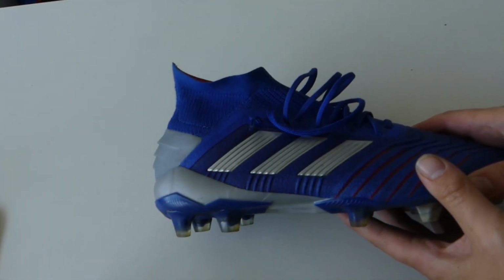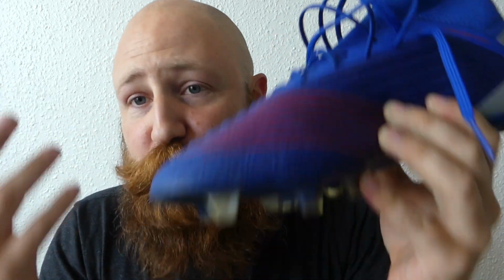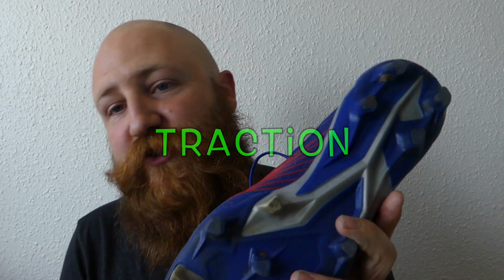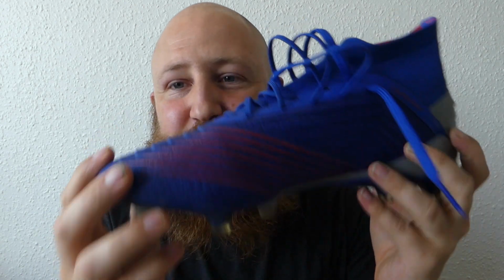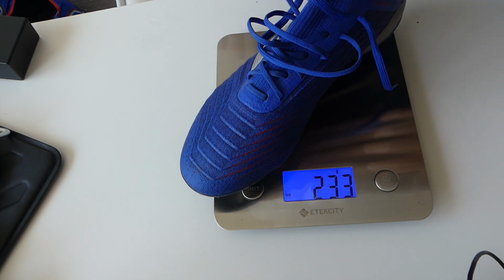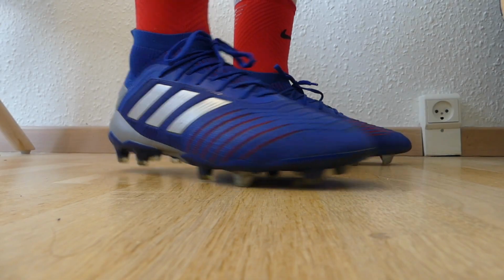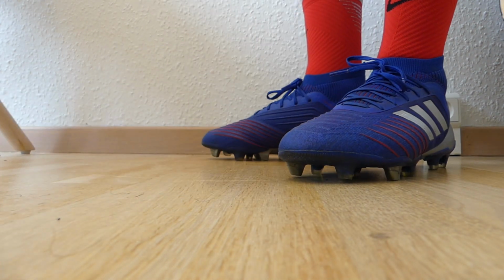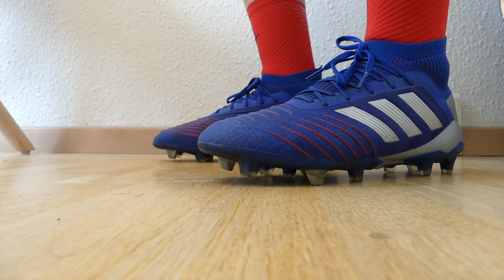Review: Adidas Predator 19.1 Exhibit Pack 2019 | STILL Don't Buy These Boots Buy The Predator 18.1.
Following up from my controversial take 5 months ago telling you not to buy the adidas predator 19.1 during my 18.1 review. I now review the adidas predator 19.1 to see if I still think I'm right.

Remember you can check me out on instagram @bootwizardjames